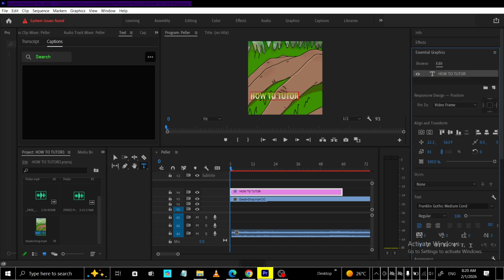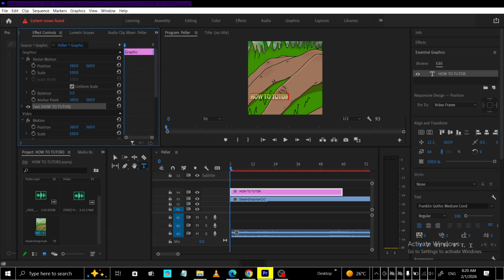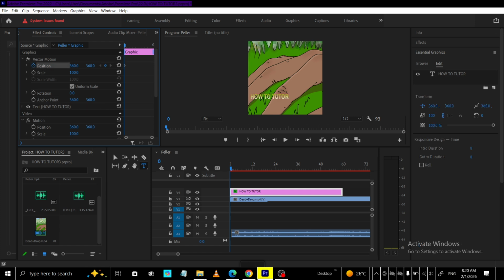How to Animate Text Reveal in Premiere Pro 2026 (Beginner Tutorial)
In this engaging video, we explore the process of animating text reveals using Premiere Pro, a powerful tool for video editing. Whether you're aiming to enhance your projects with dynamic titles or simply want to add a professional touch, this tutorial covers everything from keyframing to effects that elevate your text animations.

You will learn step-by-step techniques to create stunning text reveals that captivate your audience. From choosing the right animations to fine-tuning the timing, we cover it all. Watch till the end to master this essential skill and transform your visual storytelling today!